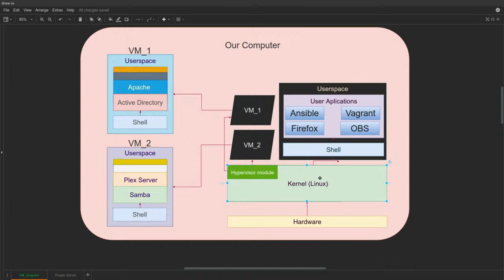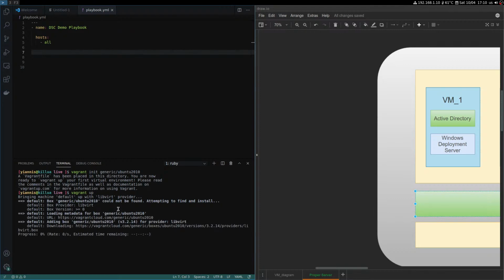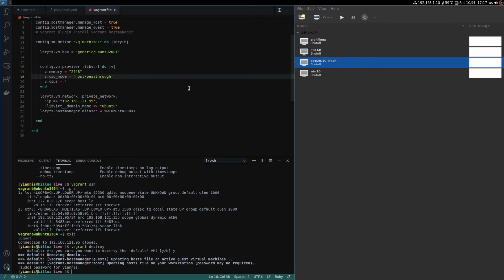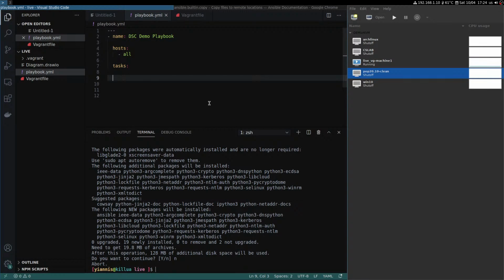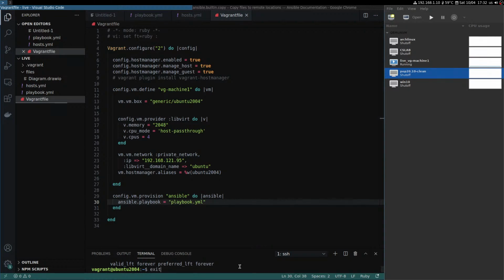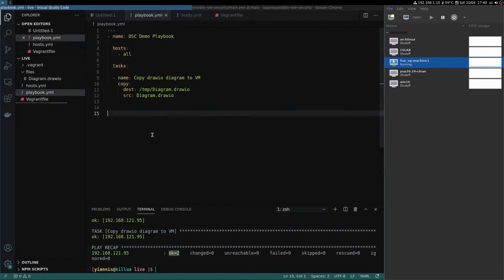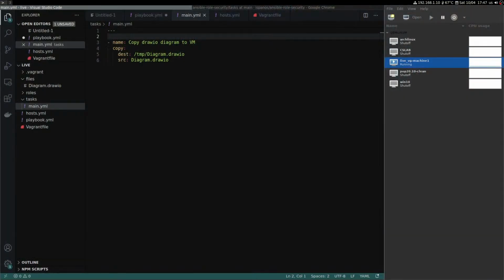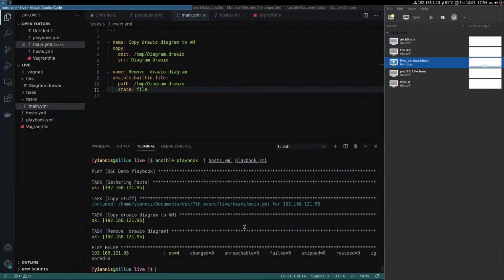Event 7: Vagrant and Ansible for DevOps [English]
In our last event we talked about a lot of tools and practices, but cloud hosting isn't free. This week we will take a look at Vagrant, a tool to create as many Virtual Machines you need, with just a single command. Vagrant will get us accustomed to Infrastructure as Code, since it uses a single config file, written in Ruby, to configure and deploy all kinds of VMs you need.

Once we configure a couple Virtual machines, we will set up everything we need using Ansible. Ansible is a configuration management tool, software provisioning and deployment toot. We can use it to configure multiple remote hosts (servers) at once using playbooks written in yaml. Ansible has a great dev community around it, and we can use it to our advantage to accelerate our playbook development.

By the end of this presentation we'll be able to create and destroy virtual machines in seconds, test our code using multiple Linux distributions as a sever and how that can be useful if you are a developer.

* This event is going to be in English, but the Q&A session in the end can be in Greek.